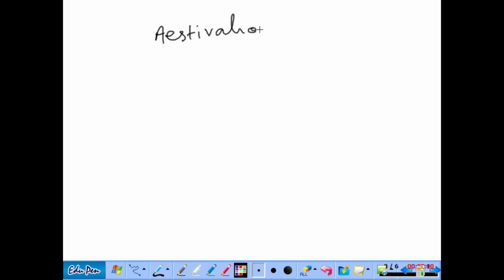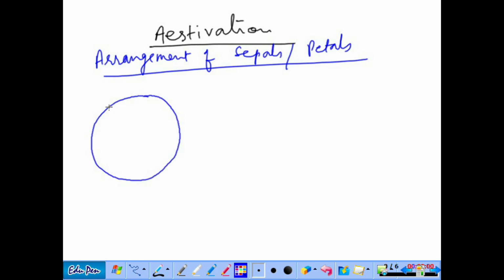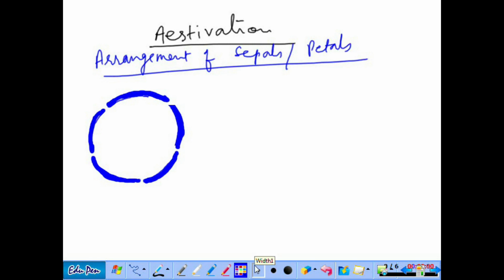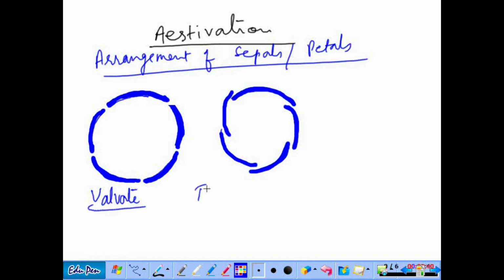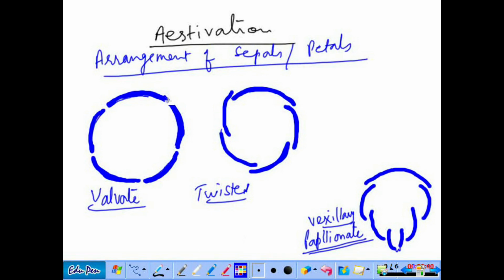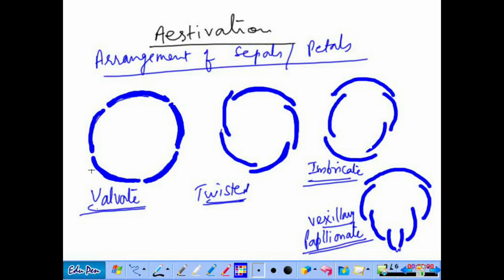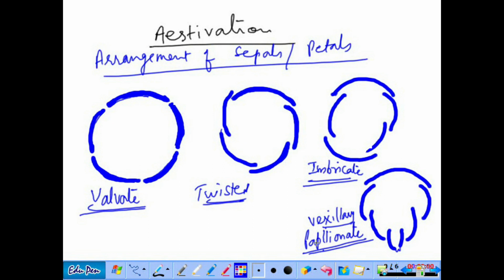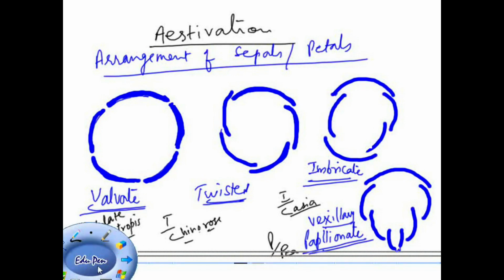Aestivation की Types और Example सीखे सिर्फ 6 मिनट में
Dr. Op Singh has revolutionized the way biology is taught by generating fascinating and interactive learning techniques. His methods captivate students' interest, making biology engaging and enjoyable. Through hands-on experiments, visual aids, and real-life examples, Dr. Singh brings the subject to life, igniting curiosity and encouraging active participation. He utilizes technology and multimedia platforms to create dynamic learning experiences, incorporating virtual simulations and interactive quizzes. By integrating interdisciplinary connections and practical applications, Dr. Singh fosters a deeper understanding of biological concepts, enabling students to grasp complex ideas with ease. With Dr. Op Singh's innovative approach, learning biology becomes an exciting journey of discovery and exploration.